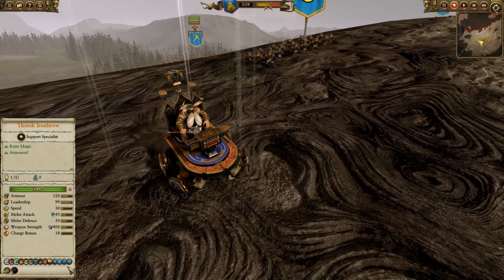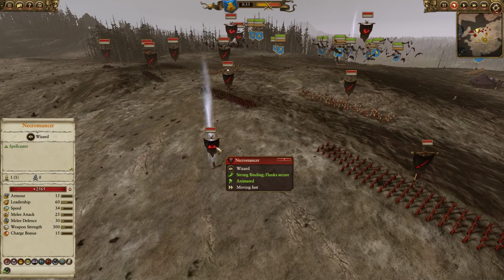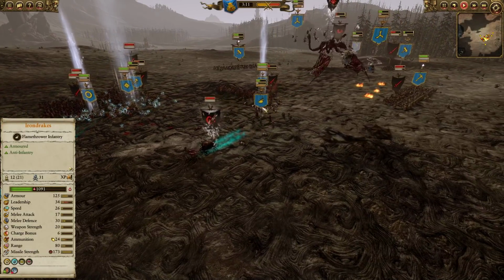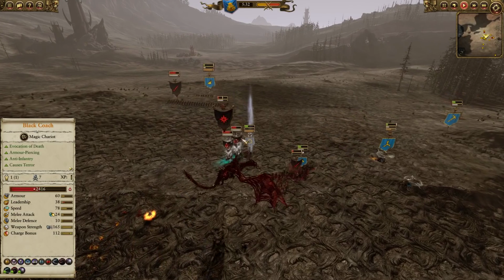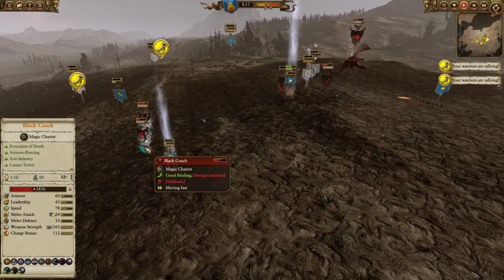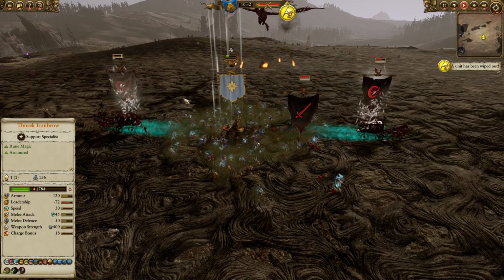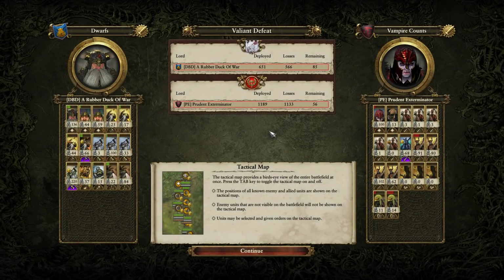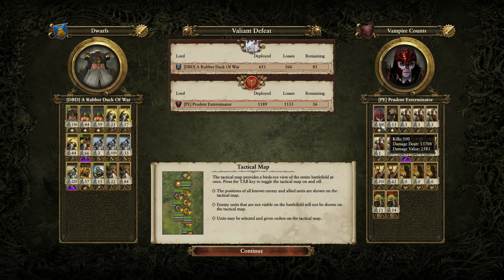Just How Powerful Is Thorek Ironbrow? Dwarfs Vs Vampire Counts. Total War Warhammer 2, Multiplayer